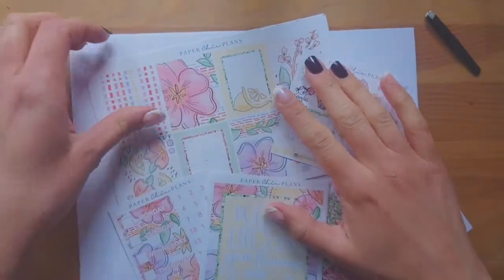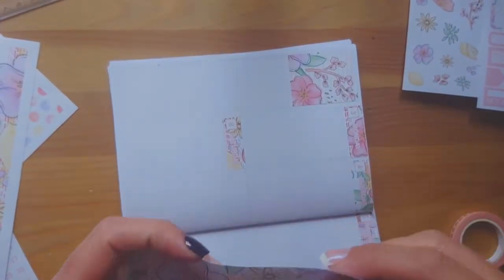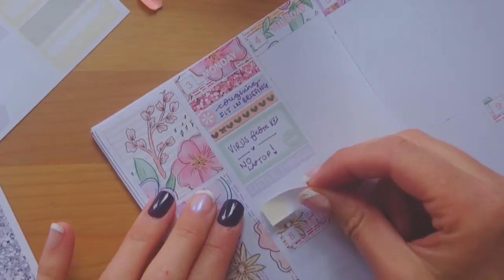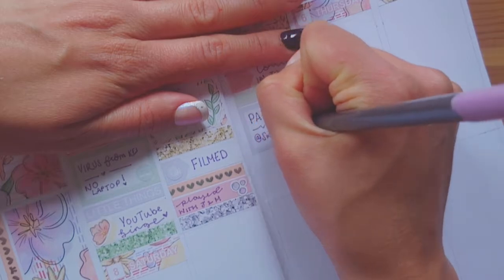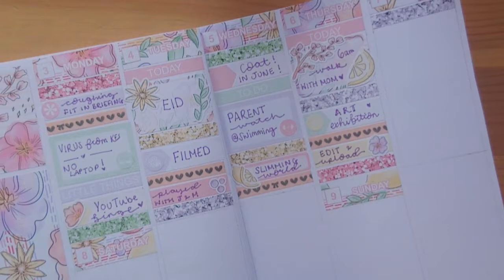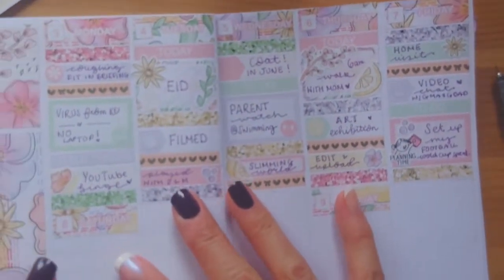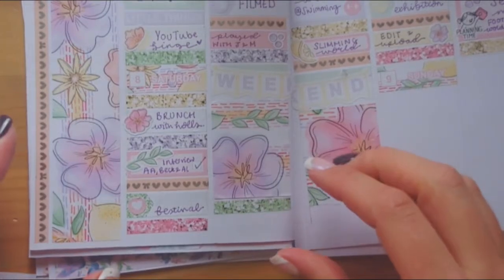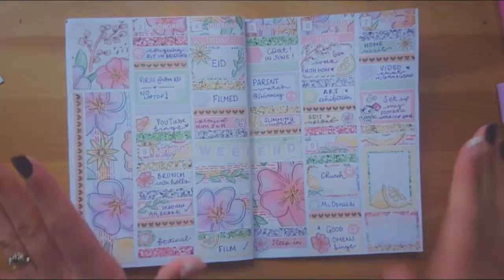Memory Spread June 3rd - 9th FEAT Paper Chic Planner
The one where the leftovers came from! Check out my set up for June 15th-21st to see what I did with the leftovers of my kit.
This is the memory spread for the Week beginning the 3rd June, using this kit from Paper Chic Planner.

Nails: Perfect 10 in French glitter manicure and Amethyst

Inserts - made by myself